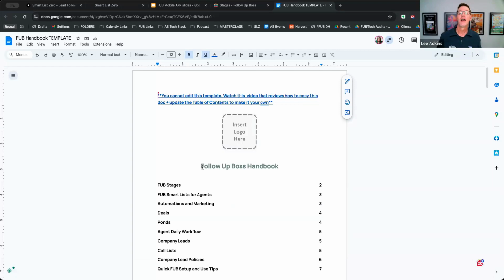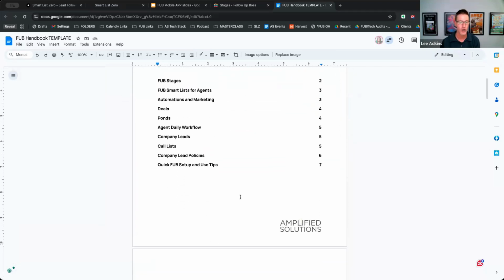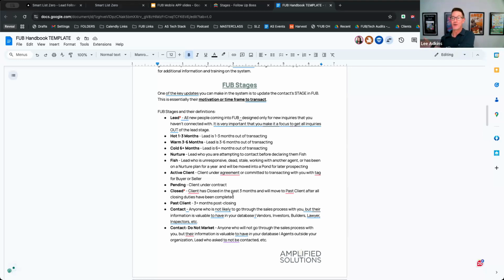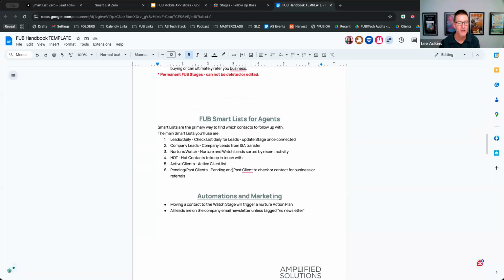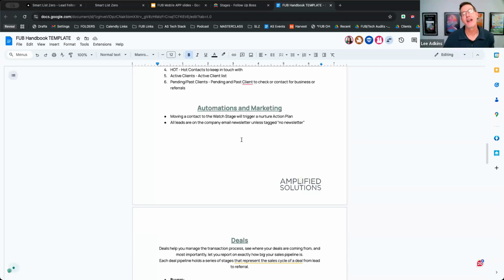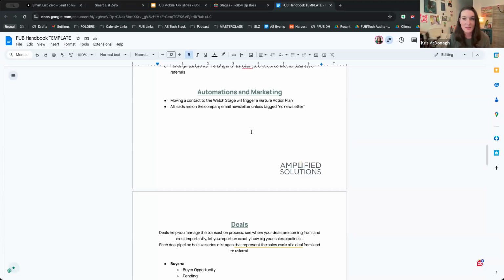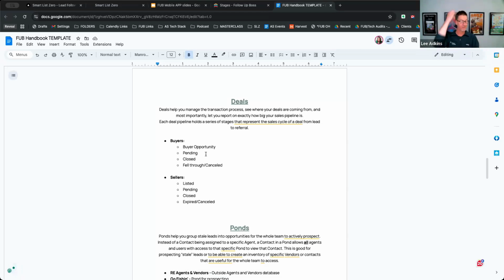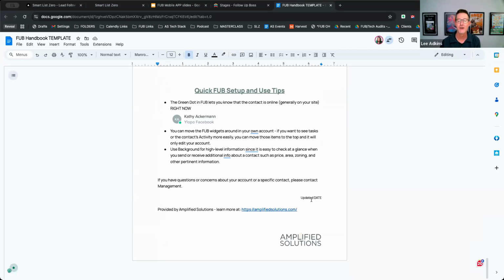How to Create a CRM Handbook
Looking for real-life help with your Follow Up Boss account? You can start for FREE!
Find us and follow us on these other platforms to become a Follow Up Boss expert: